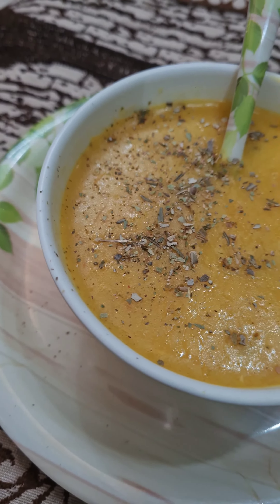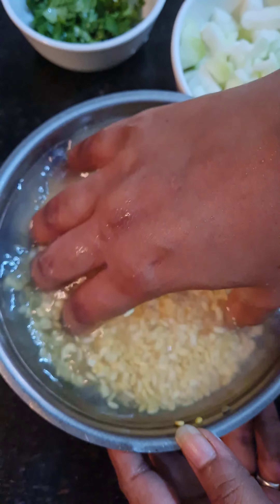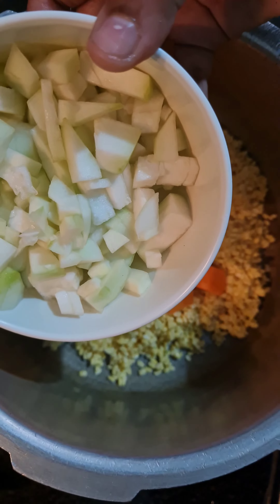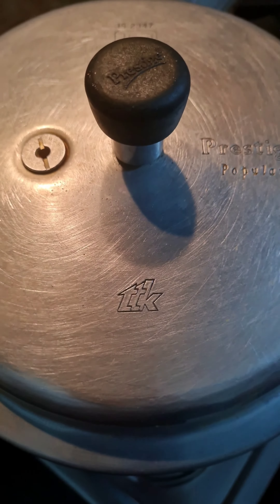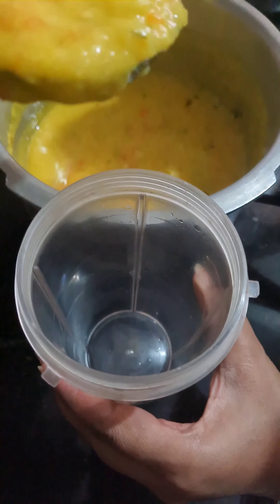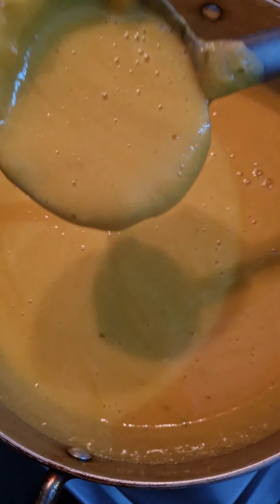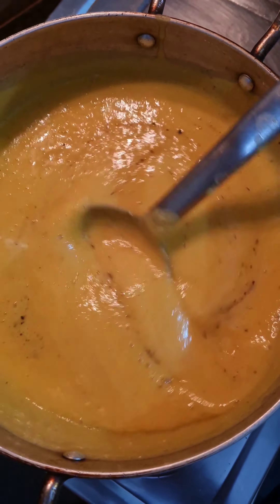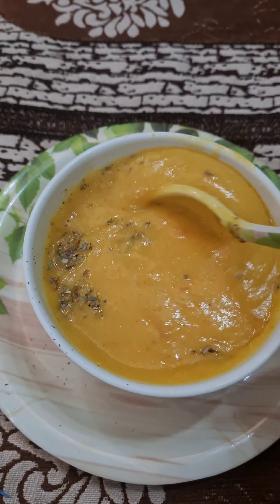Lentil Soup | Dal Soup For Weight Loss | Glutenfree And Vegan Dinner | Healthy Lentil Soup Recipe